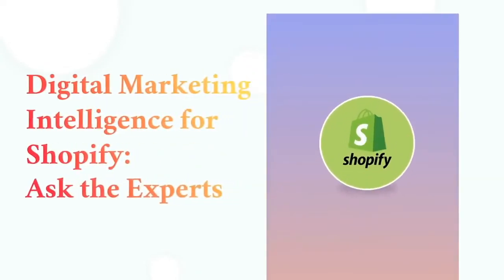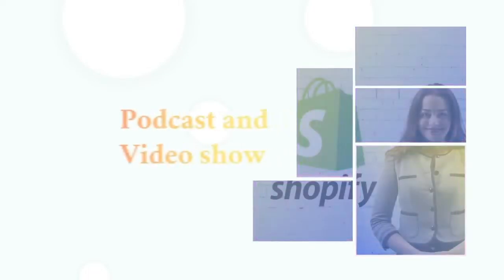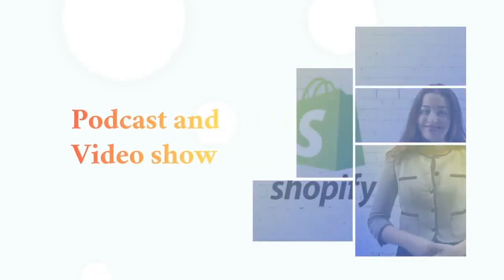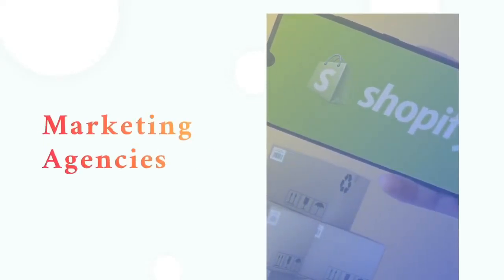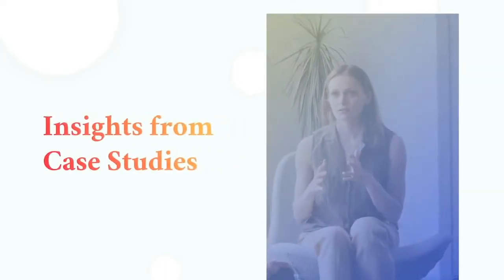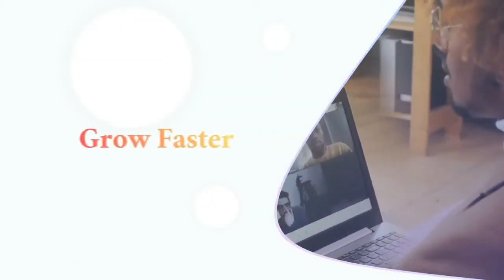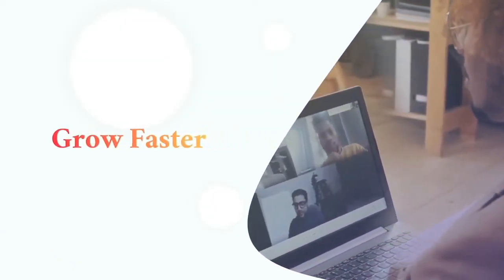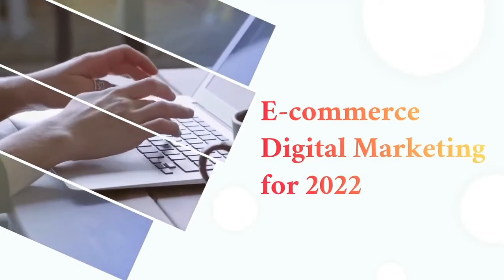Episode 86: TARANG AGARWAL (Shopify Strategies)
Learn how to promote your Shopify apps and accumulate five star reviews. A very successful, multiple Shopify app developer shares his secrets!